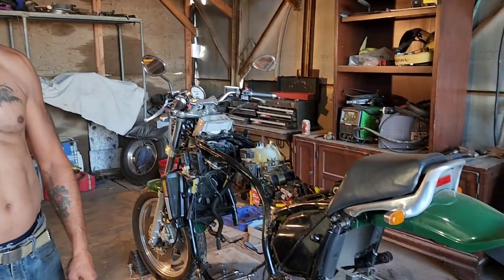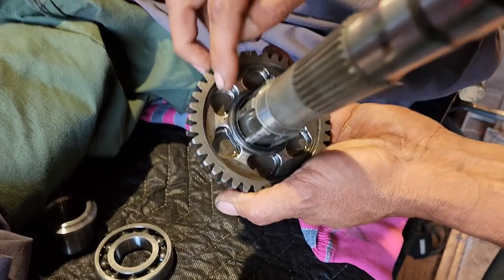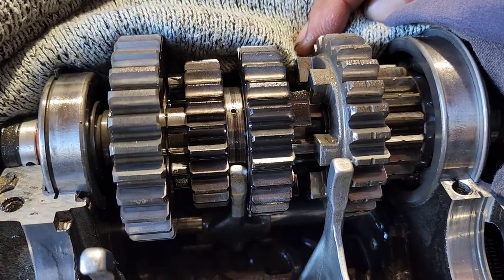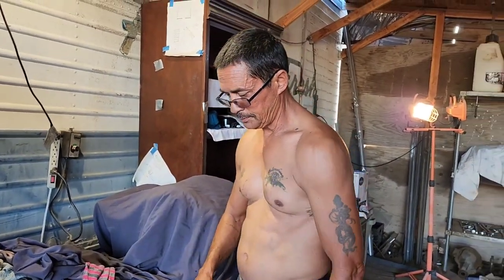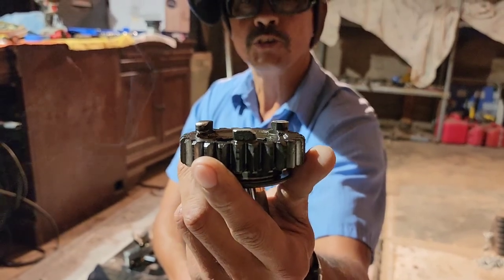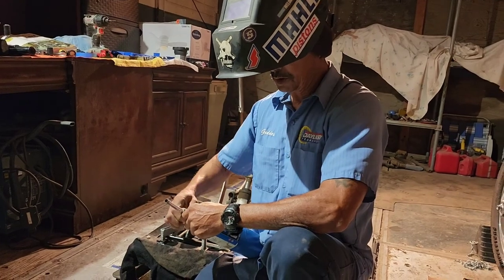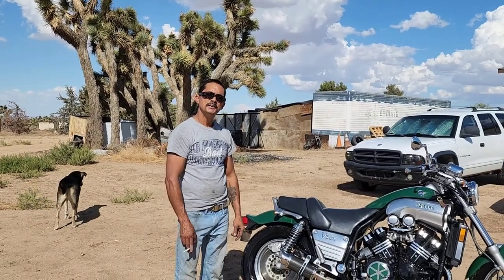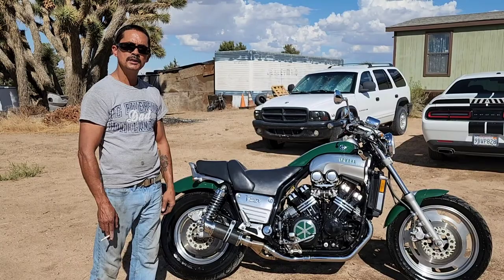second gear fix Yamaha vmax transmission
yamaha vmax transmission issue fixed